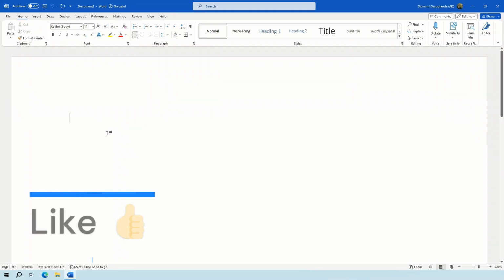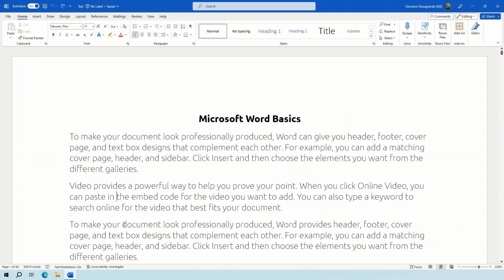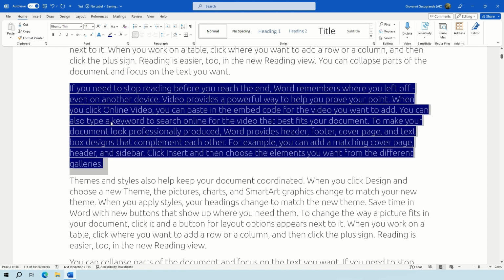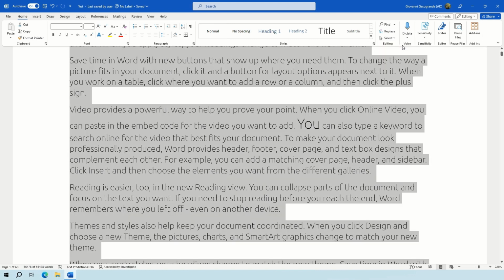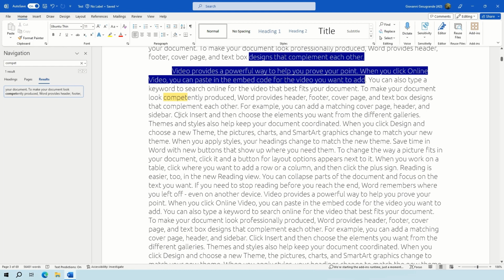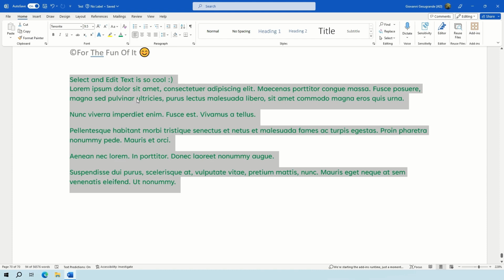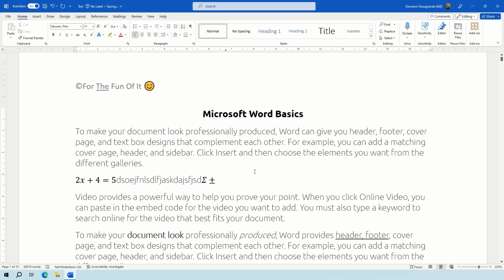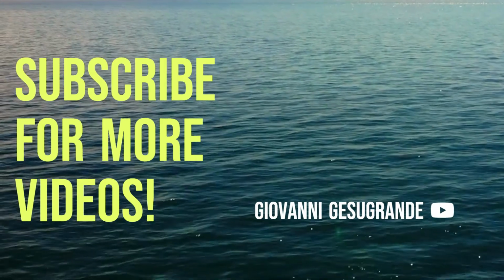Mastering Microsoft Word Basics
Welcome to Mastering Microsoft Word Basics. Learn how to use Word with this step-by-step tutorial.
Whether you're a student working on assignments, a professional crafting reports and documents, or simply someone eager to enhance your computer skills, this video is designed to empower you with the knowledge and confidence to navigate Word like a pro.
We'll start with the basics, exploring how to create, save, and format documents. You'll learn essential text formatting tools, such as changing fonts, styles, and sizes.
Document organization is key, and we'll show you how to manage your work with ease. From setting margins and adjusting page layouts to using headers and footers for a polished look, you'll gain practical insights into document structure.
Whether you're a student, professional, or simply curious about harnessing the power of Microsoft Word, this beginner's guide will equip you with the essential skills you need. By the end of this tutorial, you'll have a strong foundation in Word basics and be ready to tackle a wide range of word processing tasks.
Ready to start your journey to mastering Microsoft Word?

00:00 Introduction

0:10 General Shortcuts
Open a document
Print a document
Close a document

0:58 Navigation Shortcuts
Move the text cursor
Move up and down one screen
Beginning of a line
End of a line
Beginning of a document
End of a document
Open Go To dialog box

5:00 Editing Shortcuts
Cut
Copy
Paste
Undo
Redo
Find
Replace
Select All
Check Spelling and Grammar (Editor)

8:30 Formatting Shortcuts
Bold
Italics
Underline
Align Left
Align Center
Align Right
Justify
Indent a paragraph
Remove an indent
Increase font size
Decrease font size
Increase font size by 1pt
Decrease font size by 1pt
Copy and Paste Formatting
Show/Hide Formatting Marks

19:55 Word Fundamentals
Create a Blank Document
Open a Document
Save a Document
Change Document Views
Print

23:30 Select and Edit Text
Select a Block of Text
Select a Sentence
Select a Line of Text
Select a Paragraph
Select Everything
Edit Text
Cut, Copy and Paste
Undo
Redo or Repeat
Spelling and Grammar Errors
Correct a Spelling or Grammar Error
Ignore a Spelling or Grammar Error
Find the Word Count
Use the Thesaurus
Find Text
Replace Text
Insert a Symbol
Insert Equations
Insert Text from Another File

40:11 Format Text and Paragraphs
Change the Font
Change the Font Size
Change the Font Colour
Apply Bold, Italic, or an Underline
Clear Formatting
Create a Bulleted List
Create a Numbered List
Align a Paragraph
Add a Border
Add Shading
Change Line Spacing
Change Paragraph Spacing
Copy Formatting
Indent Paragraphs
Set Custom Indents
Enable the Ruler
Set a Tab Stop
Types of Tab Stops
Remove a Tab Stop

51:41 Format the Page
Choose a Margin Size
Change Paper Size
Change Paper Orientation
Use a Header or Footer
Add Page Numbers
Format Columns
Insert Column Breaks
Insert Page Breaks
Add a Watermark
Add Page Colour
Add Page Borders